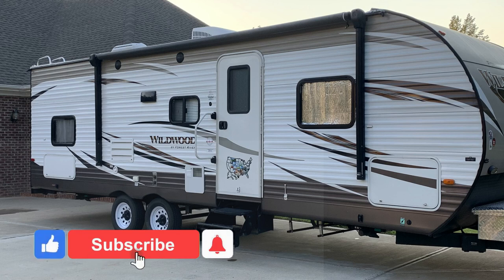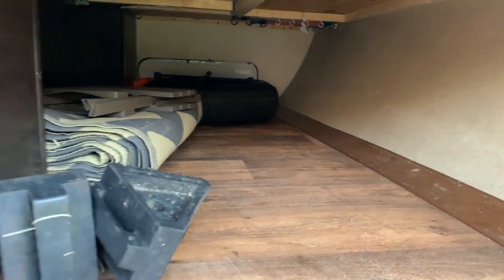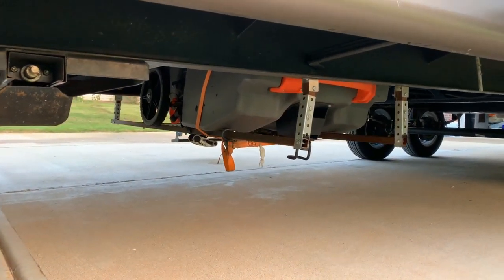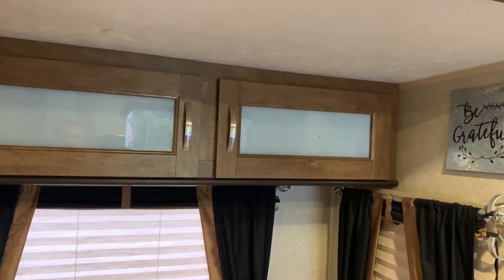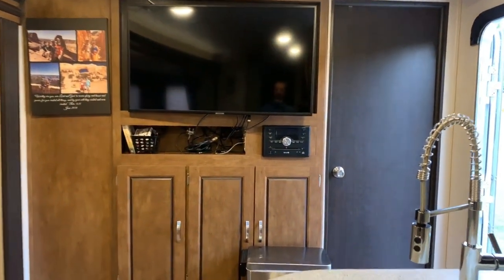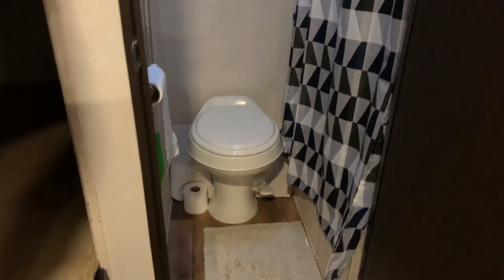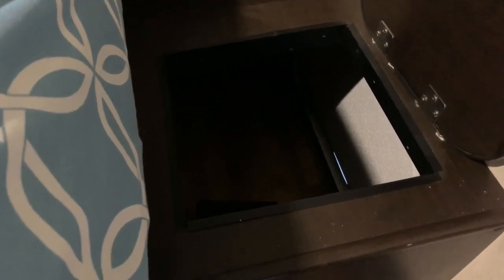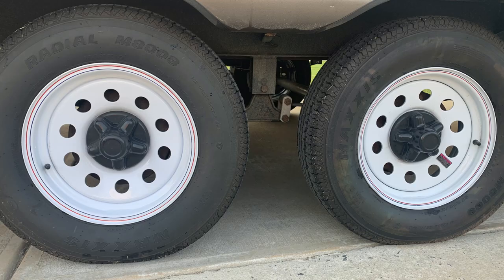Review of the Forest River Wildwood 28dbud | Likes, Dislikes, and our Changes | Episode 25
Hey friends!  We just realized we've never taken you on a tour or given a review of our 2017 Forest River Wildwood 28dbud camper.  We have a bunkhouse model that is great for younger families or couples who like to travel with their grandchildren.  Watch for a tour and our thoughts about owning this model.  We bought it gently used from a family with small kids and have really enjoyed it.  We also give a hint towards the future as a change is coming for us.

We are a family of 4 who loves to travel. In 2019, we bought a 30 ft. travel trailer and decided to make our dreams happen by getting out on the road. We have always LOVED traveling and now seeing our world on the road has given us opportunities to see more and make memories as a family. We are teachers and are blessed to have the same "vacation" schedule, so we make the most of it with our kids by being both weekend warriors and "school schedule" traveling--We call ourselves part-timers. We hope to share what we learn while exploring this beautiful world around us and inspire you to get out and see it, too.

We receive a small payment (very small and it doesn't increase your price at all) if you use our links to find merchandise on Amazon even if you don't buy the item we have listed below so we encourage you to click the link when shopping.  Thanks friends!

Maxxis Tires (check your size before ordering)

Stromberg Ladder (on the back of the camper)

Telescoping ladder

Shower Head

Backup Camera (high speed motion does cause lag but great for backing in)

Non-paid products
Hensley Hitch

Bauer Products for electronic locks and keyed alike cams

🎼 Music in this video is from Artlist. Use our link and get two free months. ➡️

📈 Use the #1 YouTube SEO extension to easily rocket your channel towards success! ➡️

Need Channel Stickers
Use this link to order from Stickermule.com and you and I receive a $10 Credit!

0:00 Intro
0:56 Outside Tour Begins
2:55 Tour of the Inside
6:55 Tire Talk with Wilson
7:55 What do we like about our camper
10:55 What do we NOT like about our camper

We are not experts and you should always consult a professional before doing, using, trying, attempting, or buying anything we mention in our videos.  Using this video is at your own risk and with anything in life there are inherent risks with any and all aspects of life including hiking, kayaking, walking, driving, camping, towing, or any other things you may see in this video.  We are not responsible if you are eaten by any wildlife.